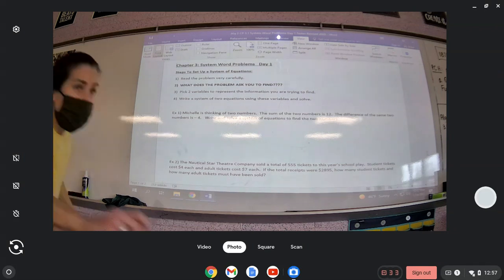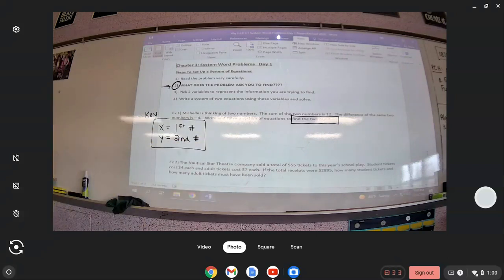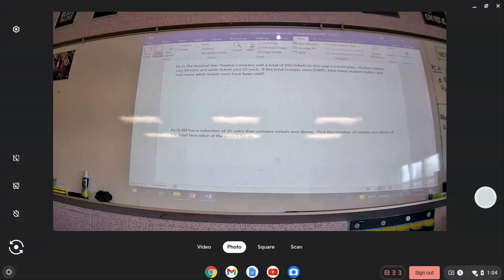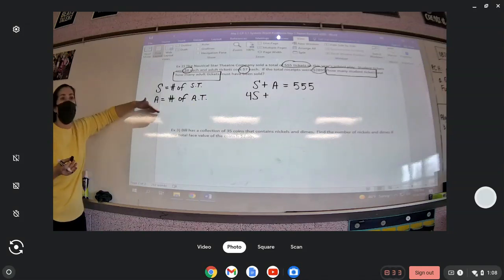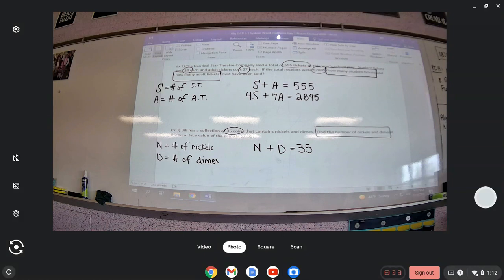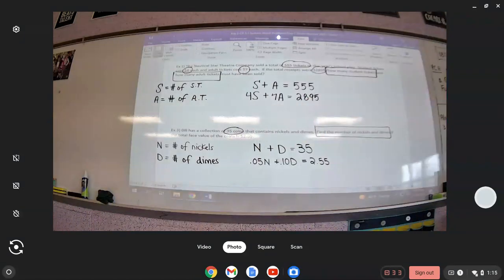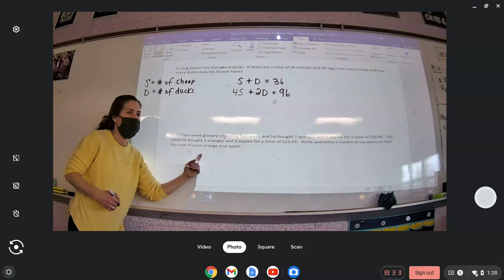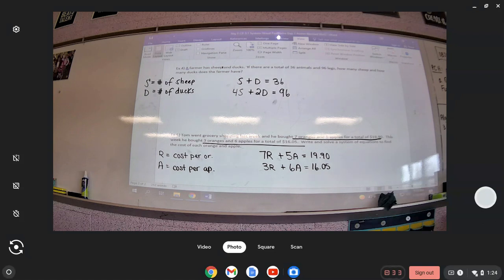Friday 1.14.22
Alg 2 CP - System Word Problems Notes Day 1